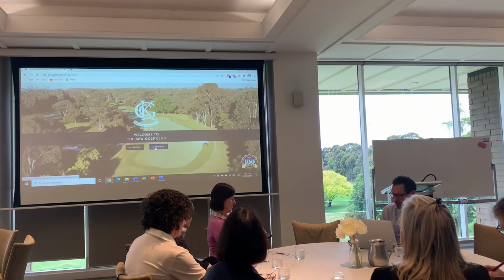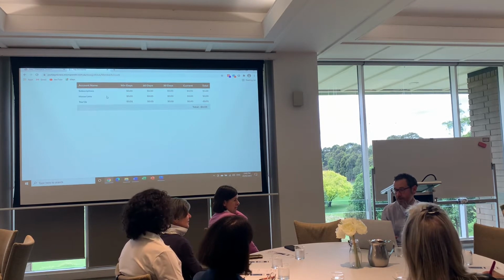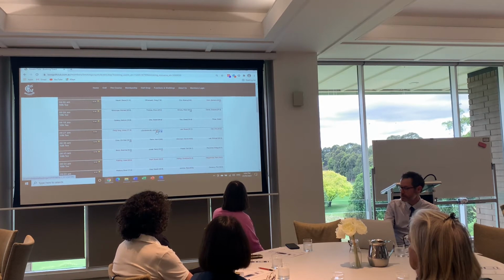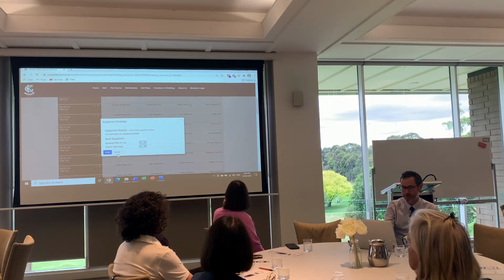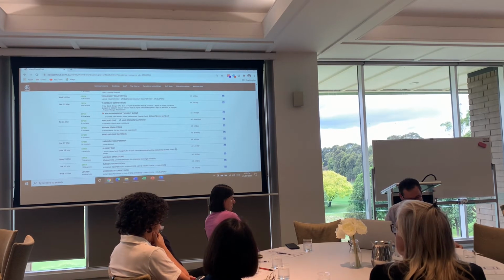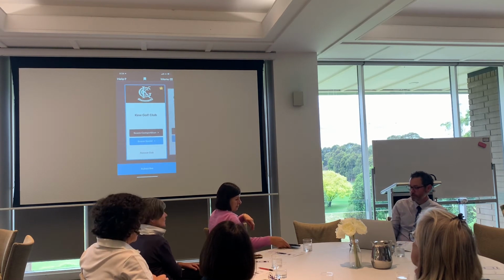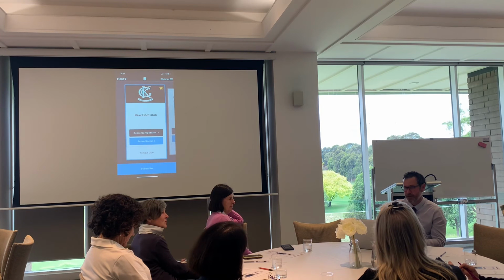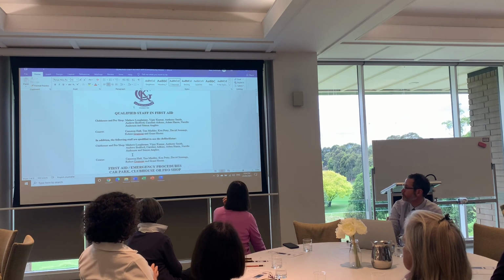Welcome to Kew - Getting Started